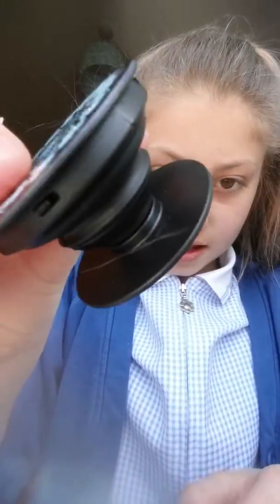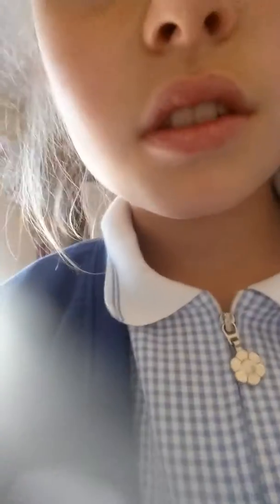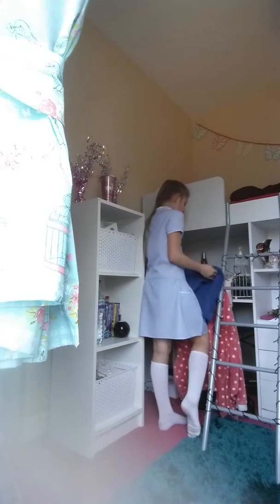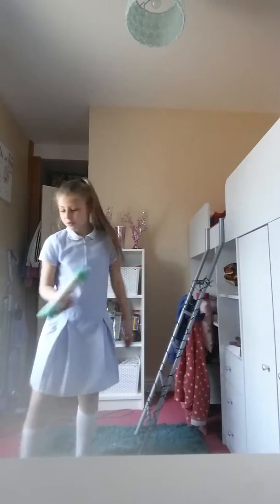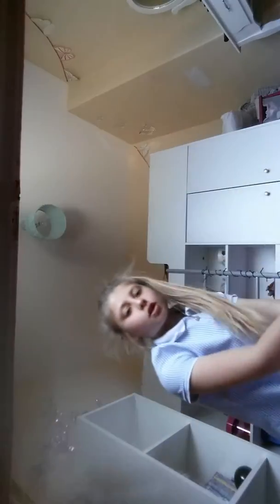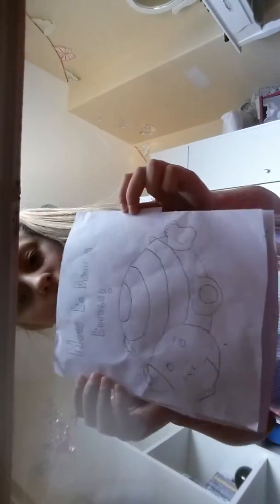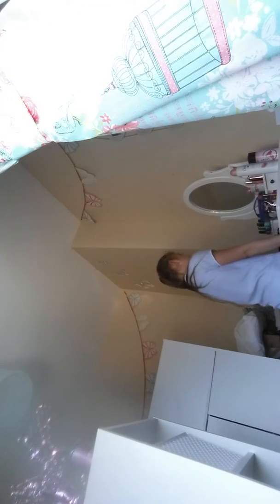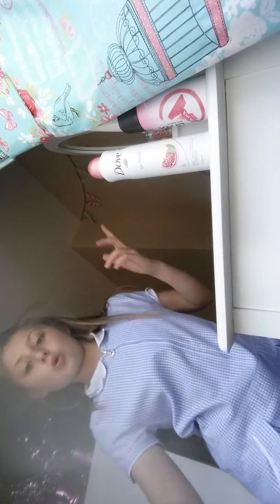Tidying and rearranging my room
I will finish on the next video